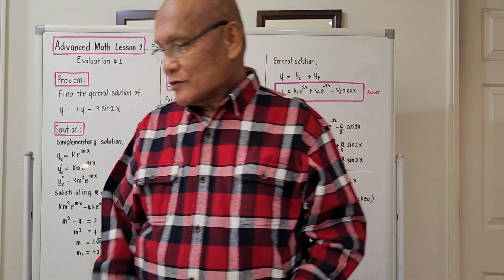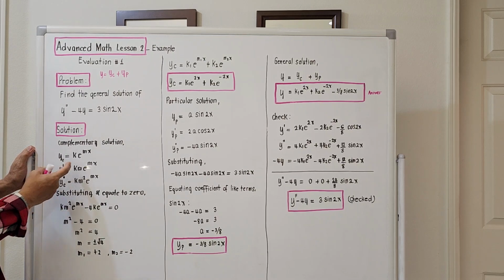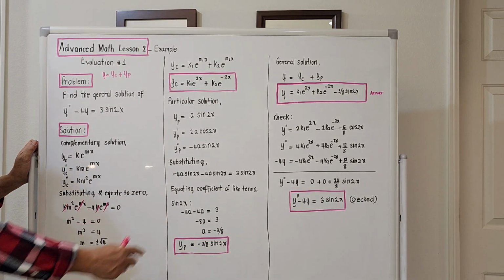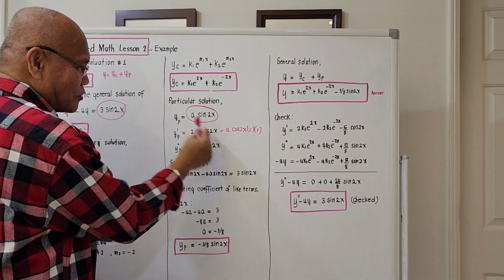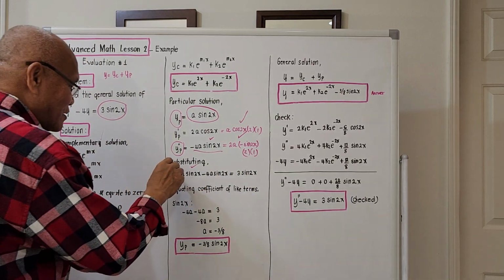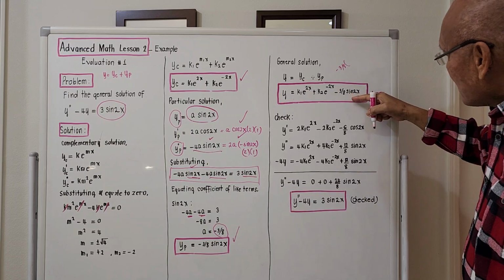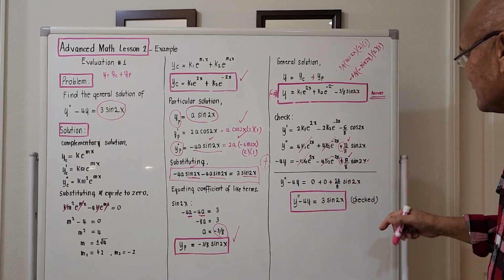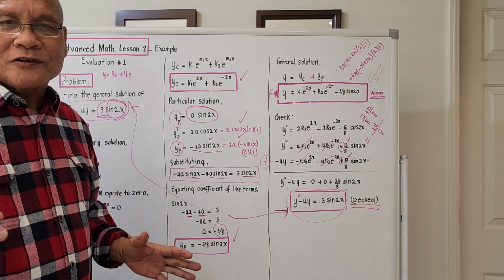Advanced Math Lesson 2 _ Second Order Non-Homogeneous _Example Evaluation # 1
Evaluation example.